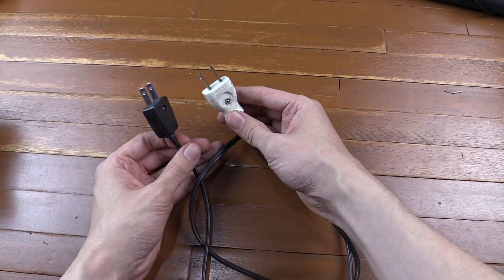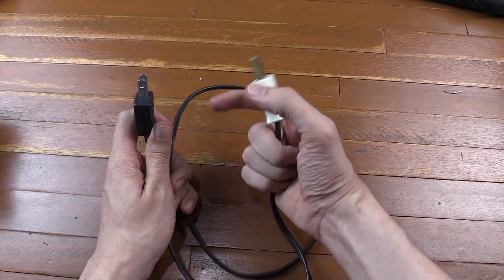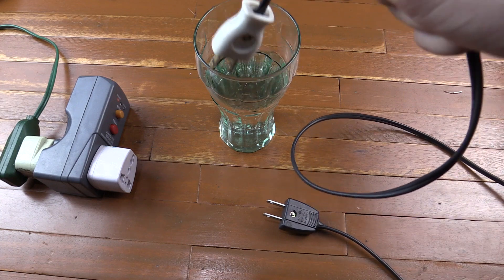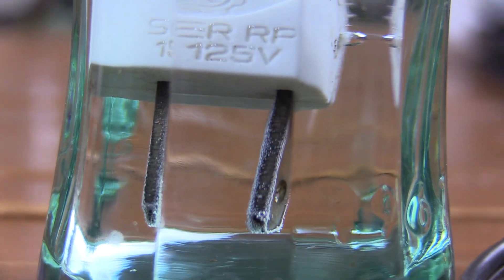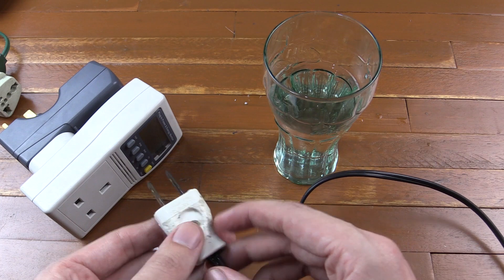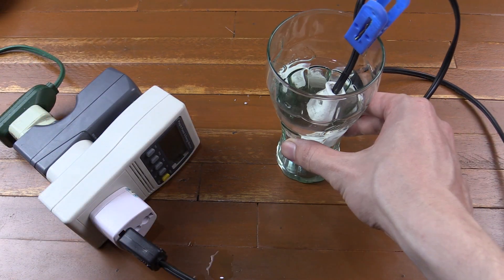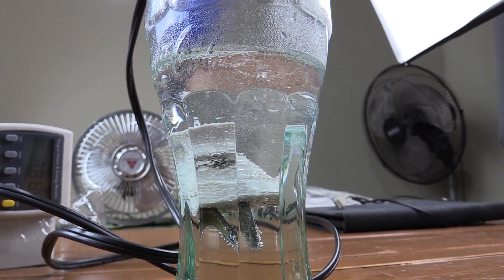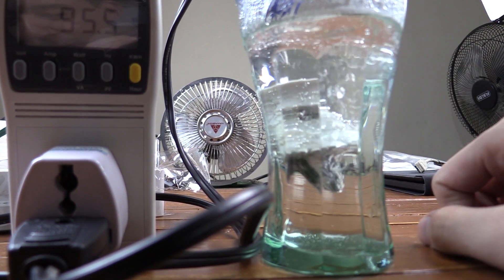Suicide water heater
A DIY suicide water heater. A simple experiment, not to be tried at home!

I like the stories of people making DIY water heaters during war times, usually with razor blades and match sticks. I wasn't able to find straight edge razor blades so I decided to just use a two prong plug instead.

My suicide water heater is basically the same as a suicide cable used with generators. Both ends have a two prong AC plug. One goes into your wall socket and the other goes into the water to be heated. If you touch the live plug, there's a good chance of electrocution (death). If the two pins touch each other, there's a good chance of an explosion.

This design is similar to many cheap immersion heaters on the market except they usually use two large metal plates or long metal strips instead of two small plug prongs.